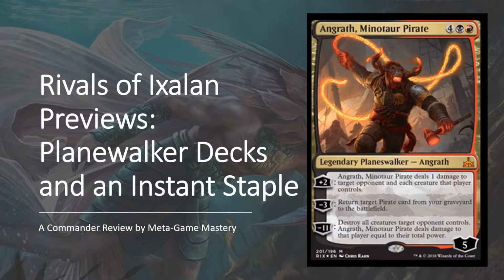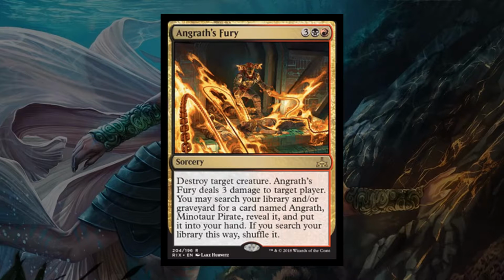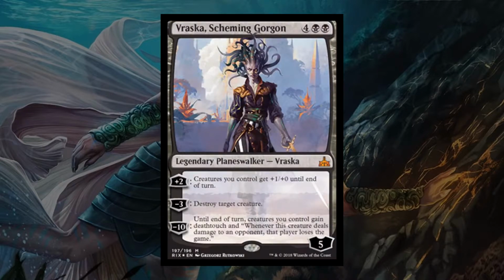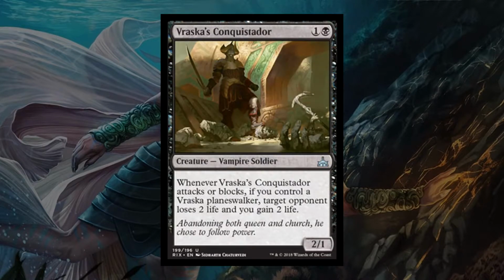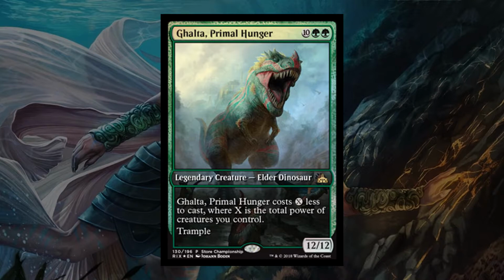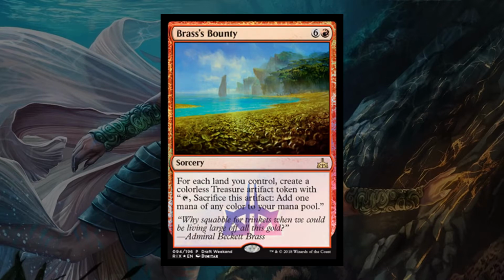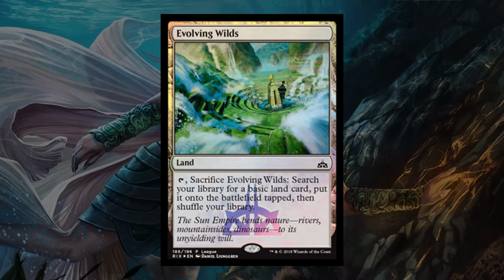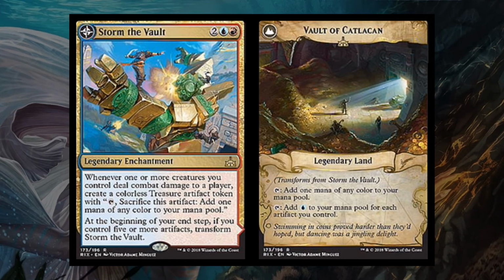Rivals of Ixalan Previews: Planeswalker Decks and an Instant Staple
This video is a review of Magic the Gathering cards previewed of Rivals of Ixalan.

Meta-Game Mastery is unofficial Fan Content permitted under the Fan Content Policy. Not approved/endorsed by Wizards. Portions of the materials used are property of Wizards of the Coast. ©Wizards of the Coast LLC.